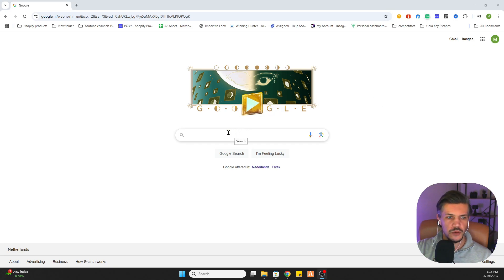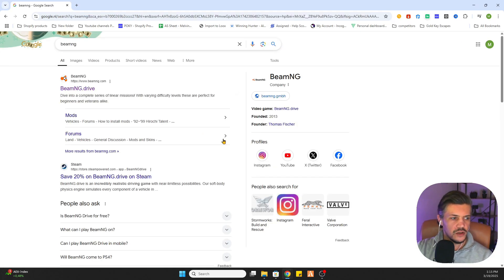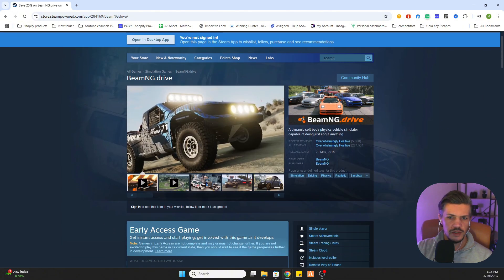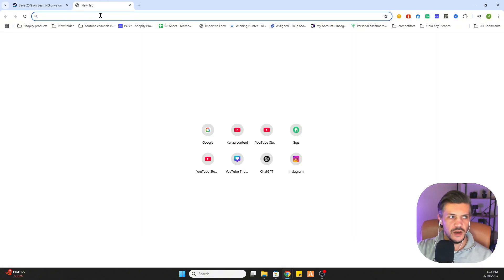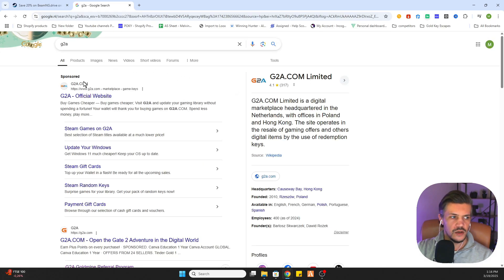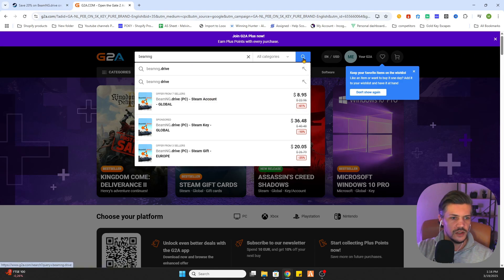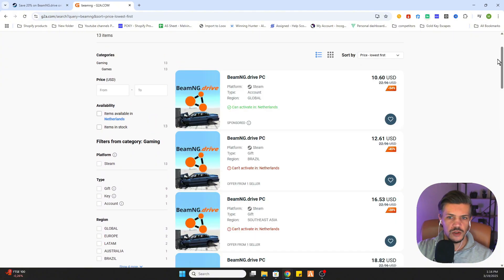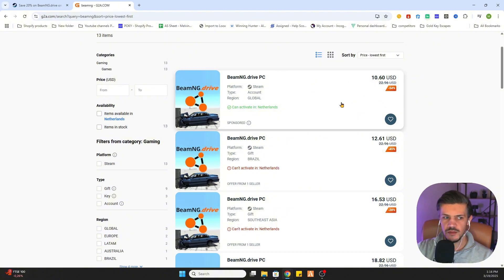How to Download BeamNG Drive on PC (Step By Step)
How to Download BeamNG Drive on PC.

Looking to play BeamNG Drive on your PC? In this step-by-step guide, I'll show you how to download BeamNG Drive on PC and get it running quickly. Whether you want to play the game, add mods, or explore the possibilities, this tutorial will guide you through every step.

🔹 Learn how to download BeamNG Drive on PC
🔹 Discover how to download mods for BeamNG Drive
🔹 See how to download BeamNG Drive for free
🔹 Find out how to install BeamNG Drive on PC

In this video, you’ll also learn how to download BeamNG Drive on Android, install mods, and make sure you’re set up for the best experience. Get ready to enjoy the realistic driving and crashing fun of BeamNG Drive!